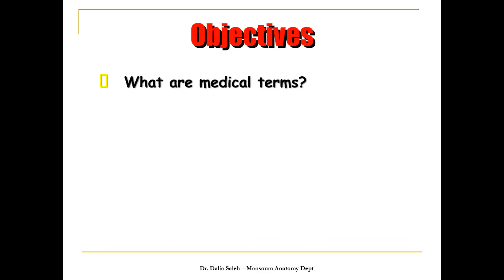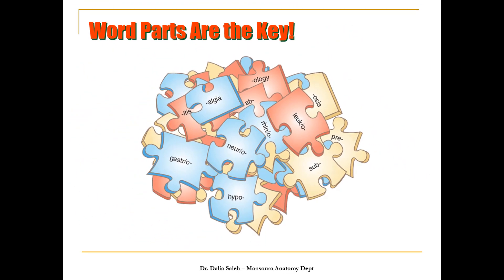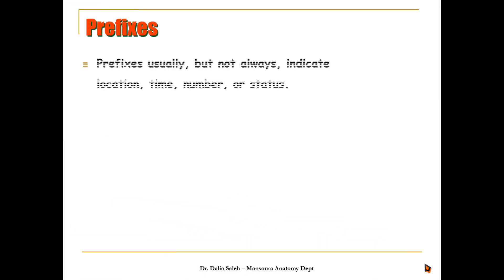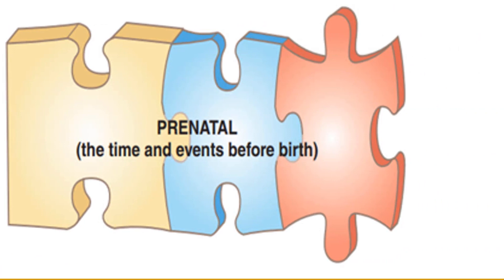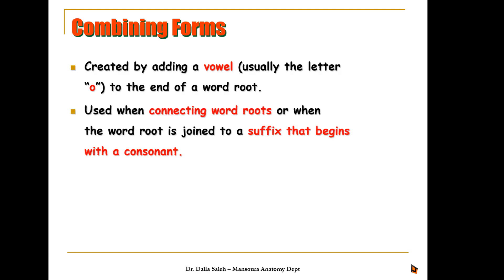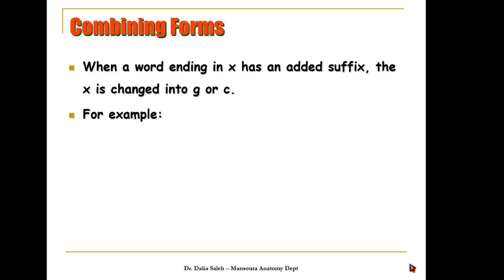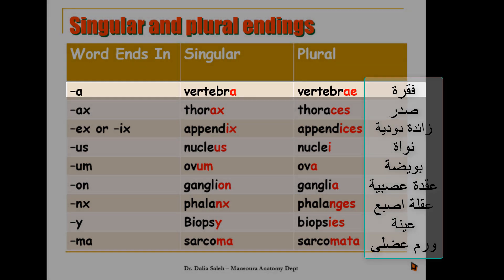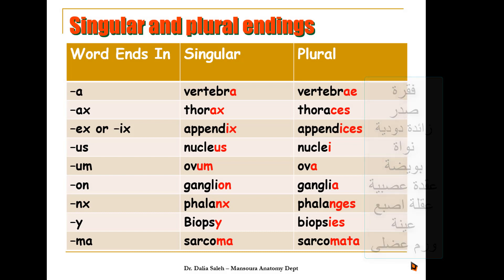Medical terminology - Introduction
For medical and paramedical students